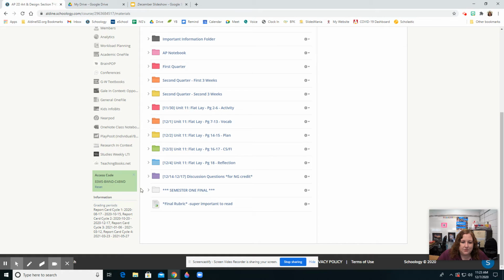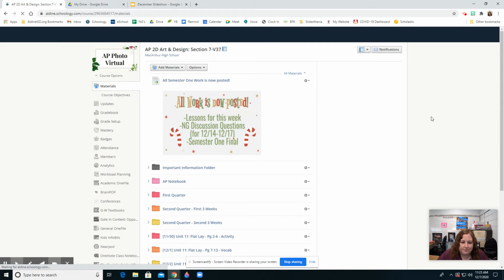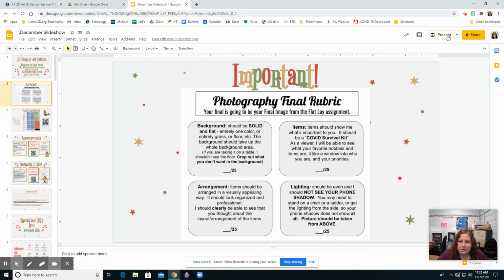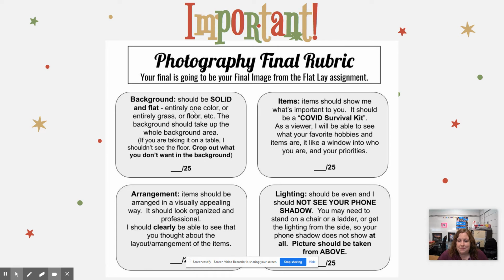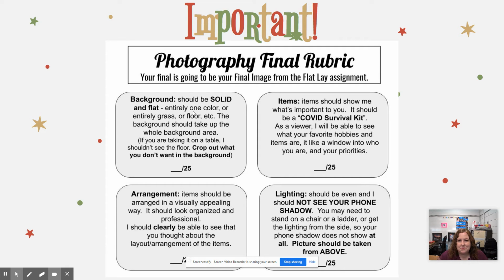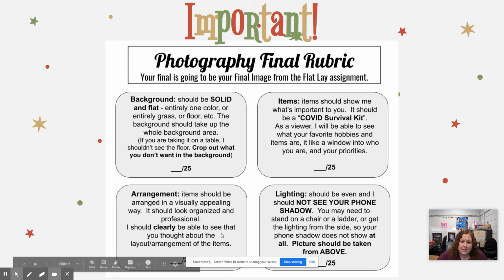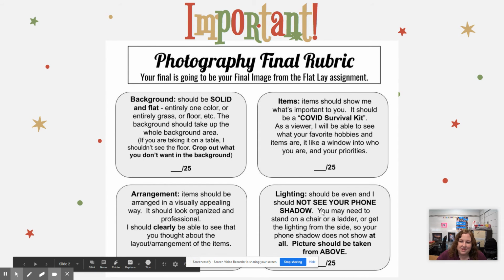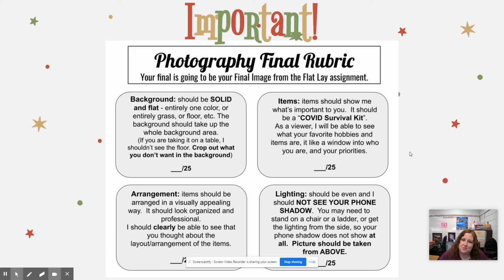Last 2 weeks of the semester video